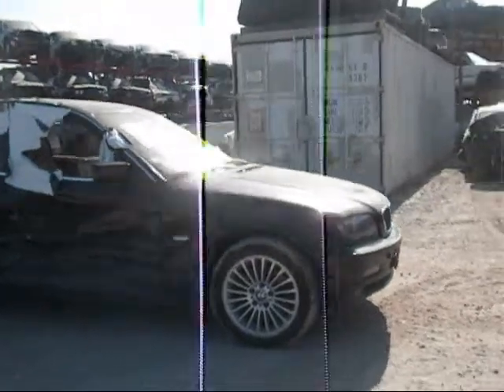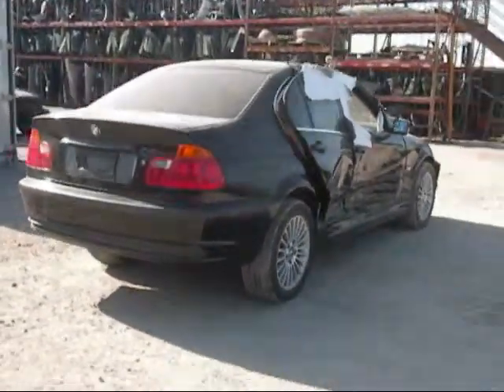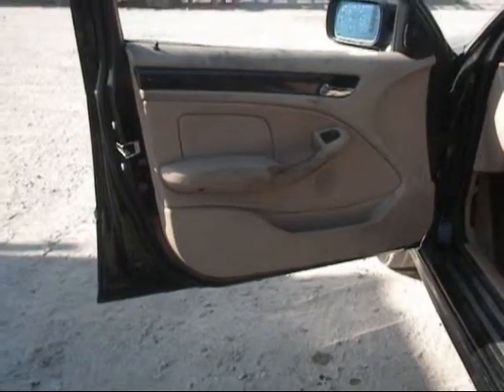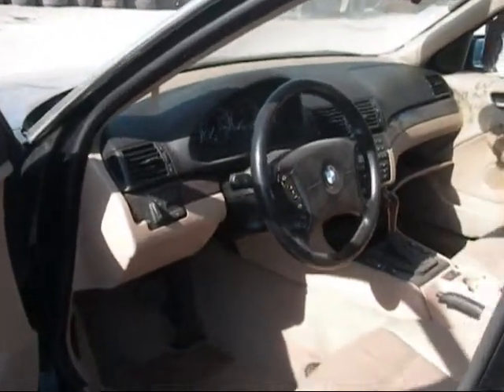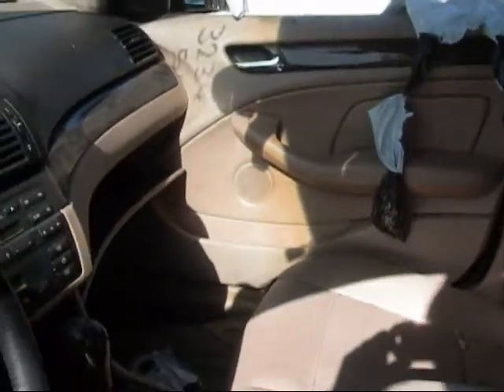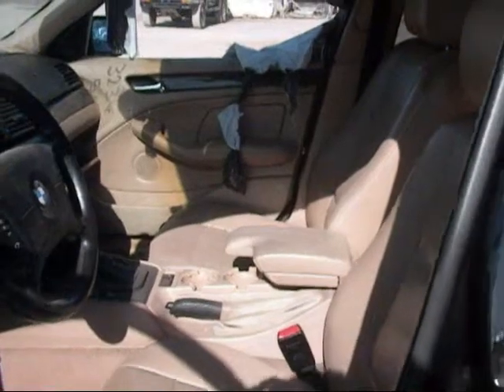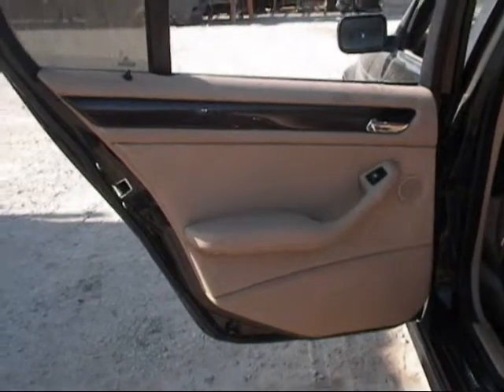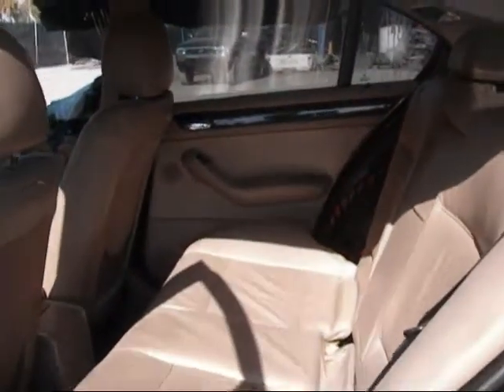2001 BMW 330i 14104